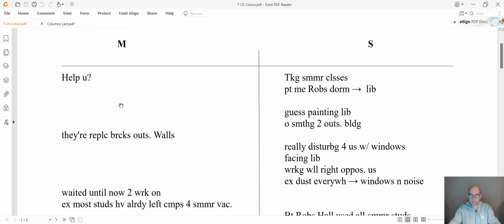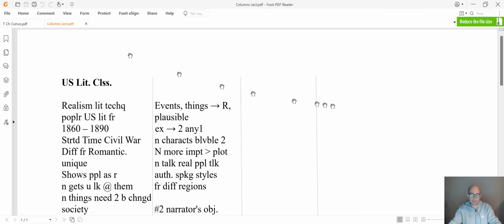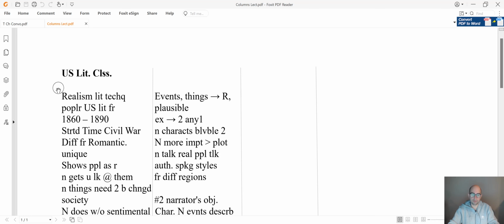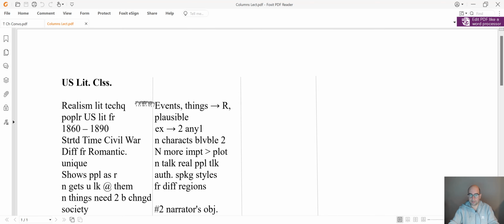TOEFL Listening Note Setup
A brief video that explains how to set up your notes in a relatively straightforward manner. I've seen a lot of strategy books and exam prep coaches sometimes complicate things (at least when it comes to the lectures). Anyway, the setup isn't too bad at least compared to the process of actually taking a sufficient amount of notes.

BTC ►341ynkXrq43LU5Fat6Ns7fpEpCKjKvEXmr

ETH ►0x5d8cB6dEF3873D28da3725cab457dBa4bd9D9fEa